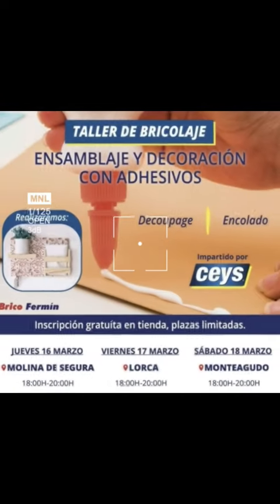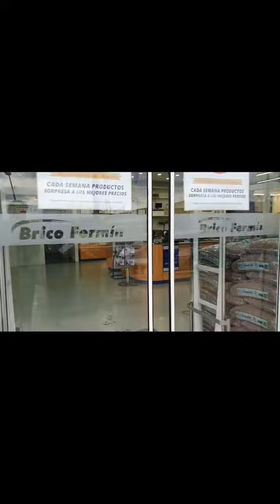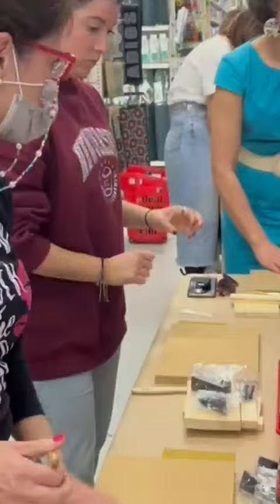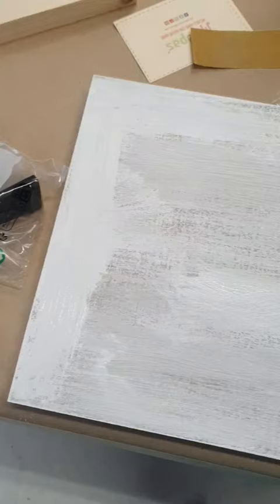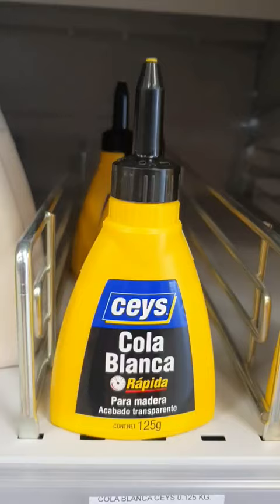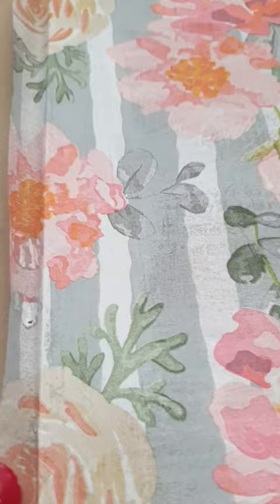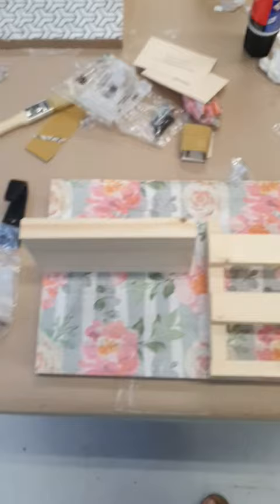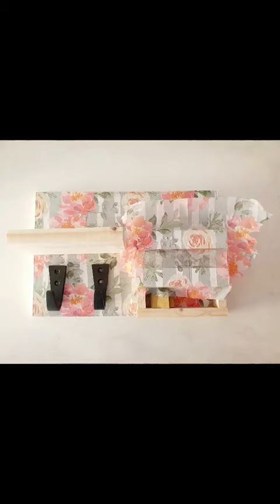Home decor workshop Part 1